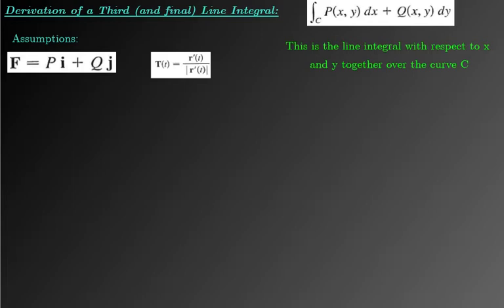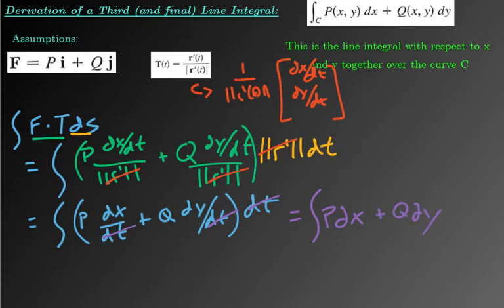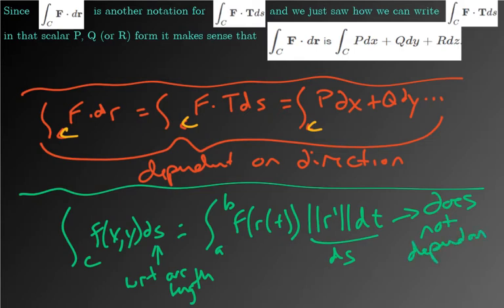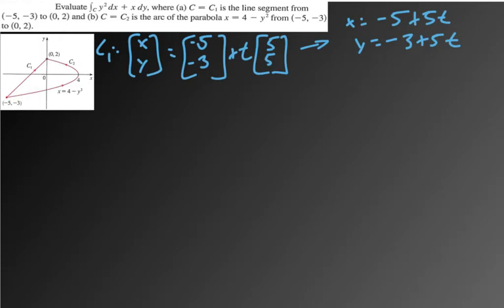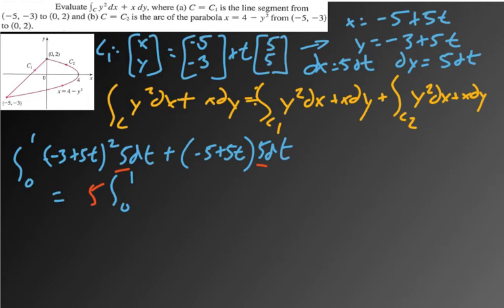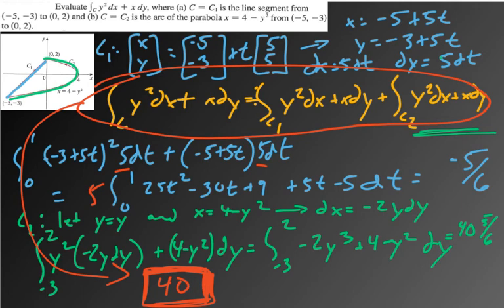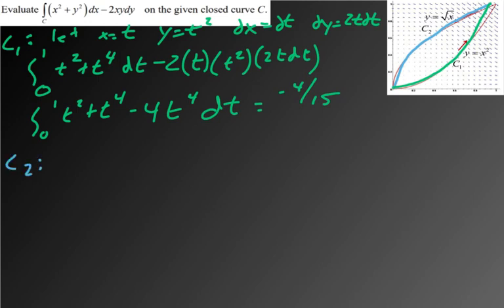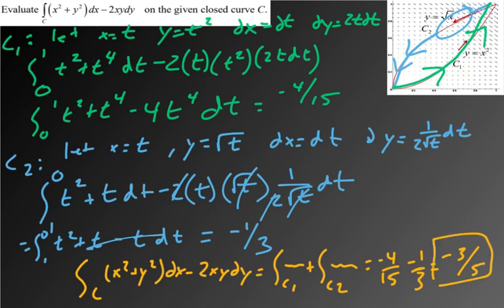Ch 16.4 - Calculus 3 - Line Integrals Day 3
This is the final video we will have on line integrals. This video covers the always misunderstood Pdx Qdy etc line integral. Turns out it really isn't that different than a line integral over a vector field. Watch it and find out!